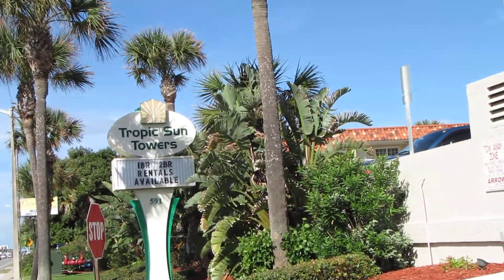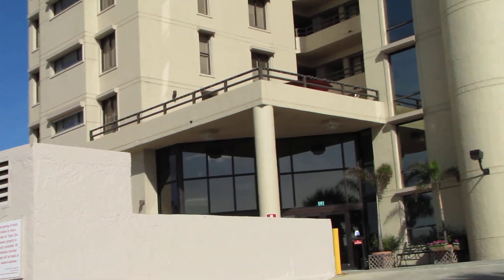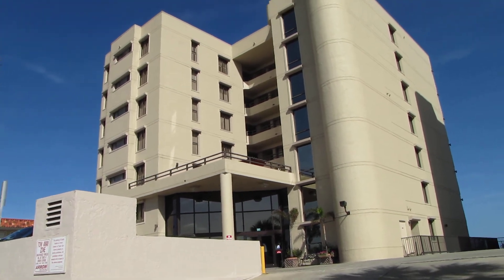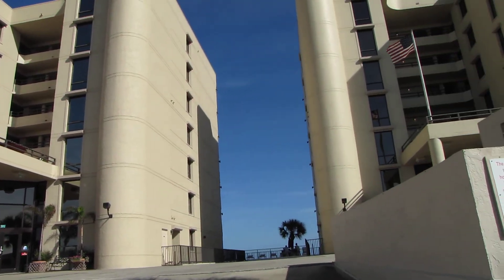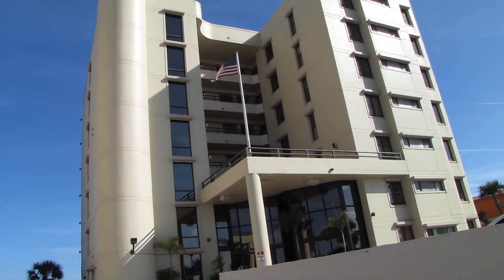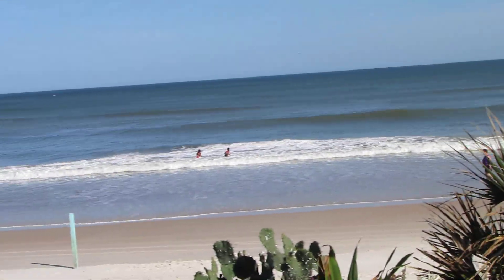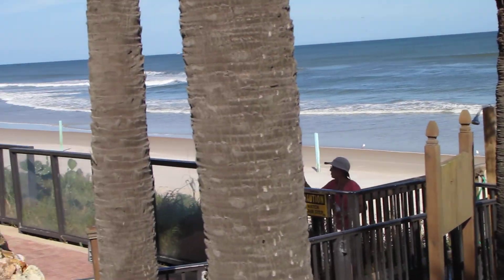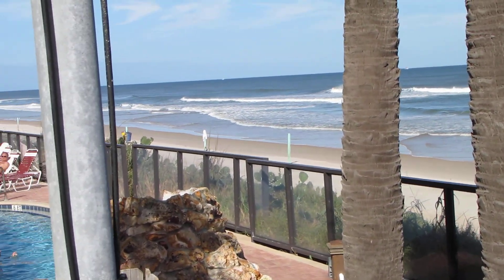Tropic Sun Towers, Ormond Beach, FL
Video of Tropic Sun Towers taken on Dec 10, 2013.  Located at 591 South Atlantic Avenue, Ormond Beach, FL 32176.  Lovely place, right on the beach.  Sound of the surf is pervasive.